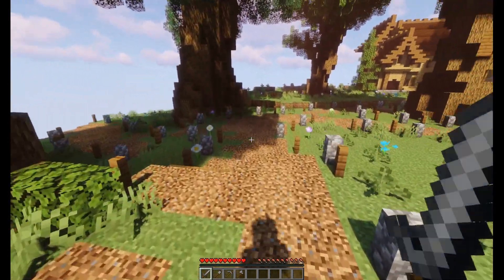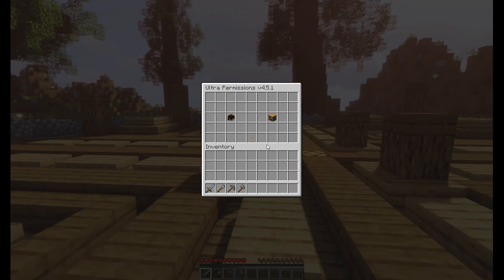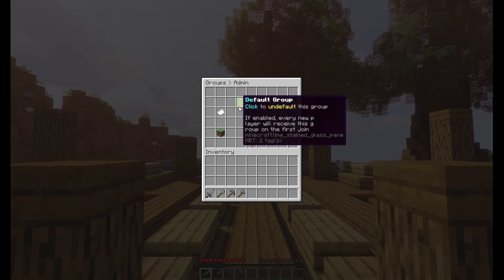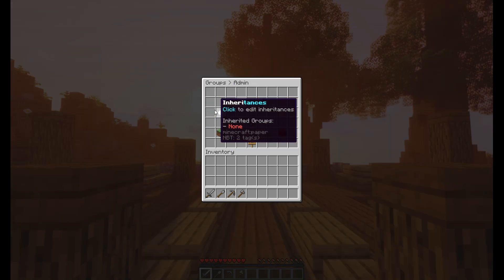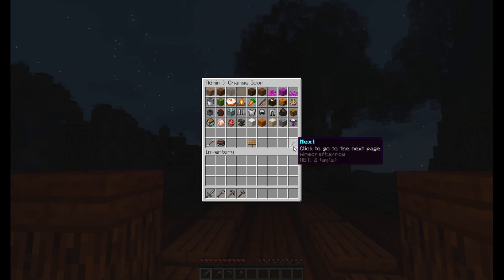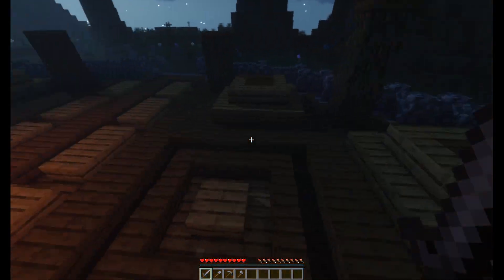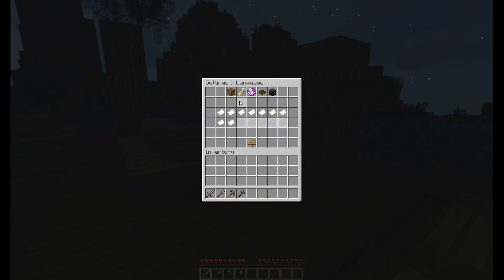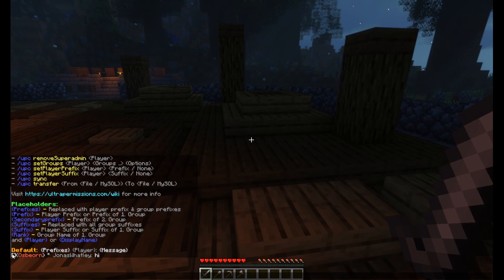How To Use Ultra Permissions!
This video will guide you through the Ultra Permissions plugin.

This is a owner from osbeorn. some of the info in this video was wrong like if you dont set a default rank it will just give you a random rank. that's not true. if you dont set a default rank the player who joins does not get assigned one.